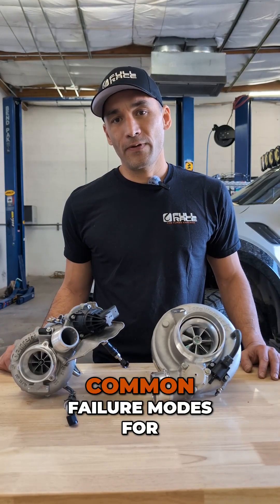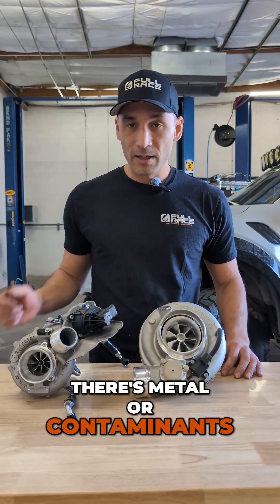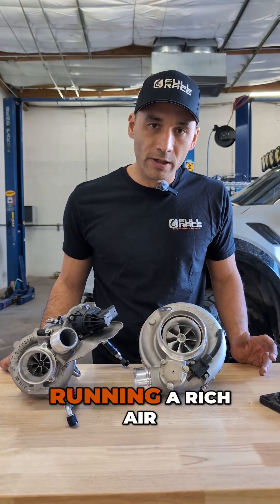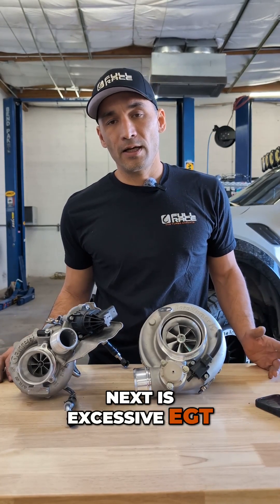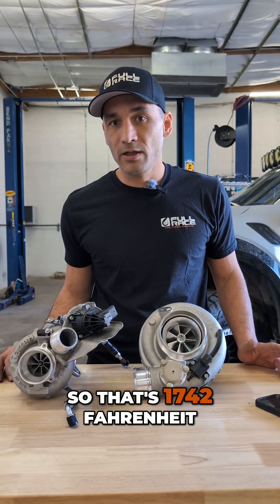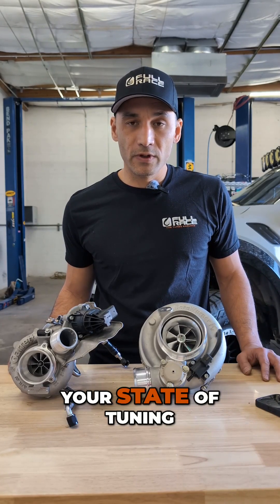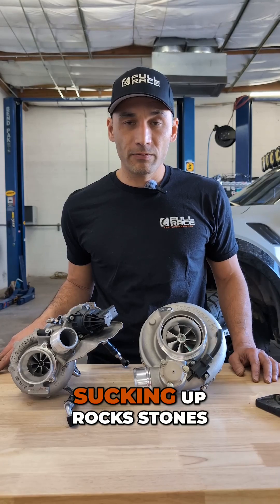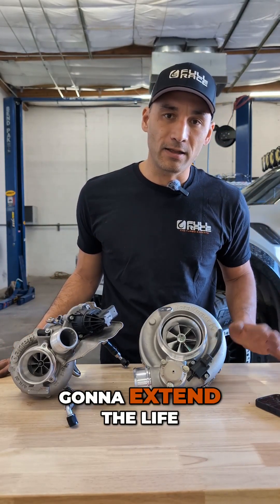Most Common Turbo Failure Modes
“I don’t know what happened… my turbo just failed.”

99% of the time, it’s not a "bad turbo"—it’s bad oil, boost leaks, poor tuning, and engine neglect that send them to an early grave 💀